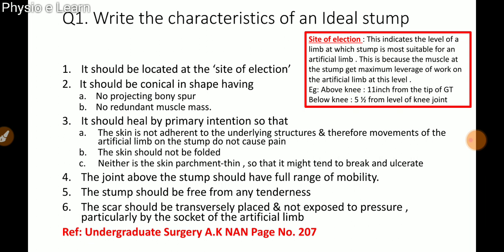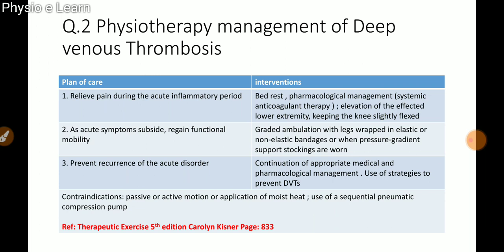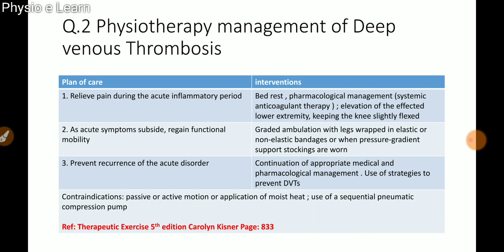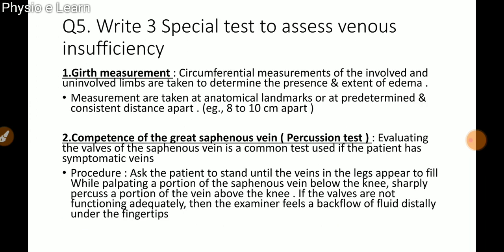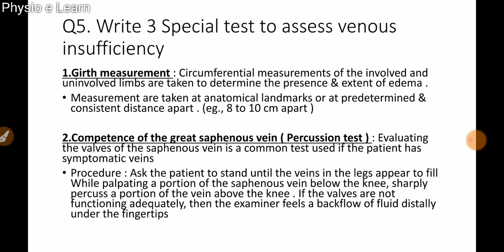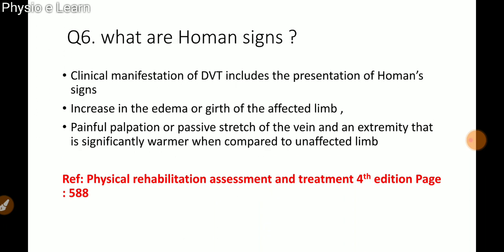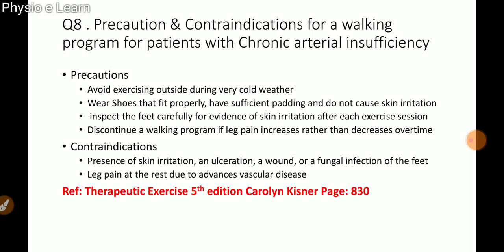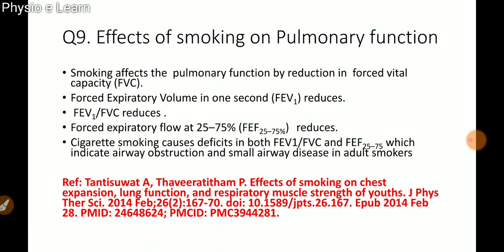Short answer questions (Part 3 )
Short answer questions ( Cardiovascular and Respiratory Physiotherapy )